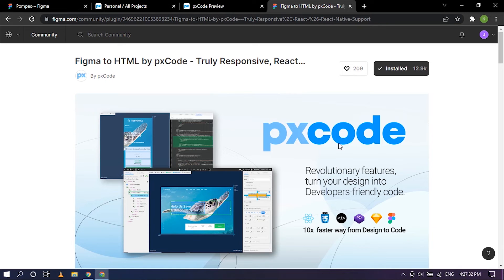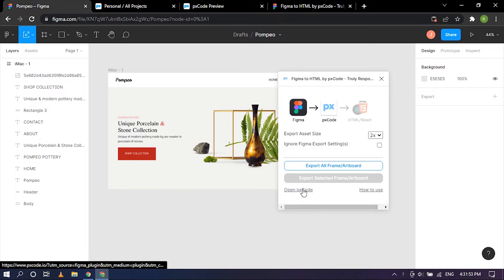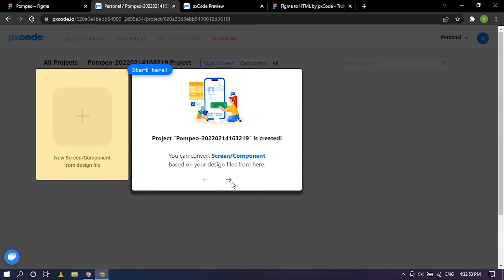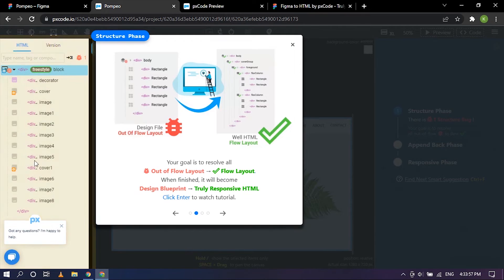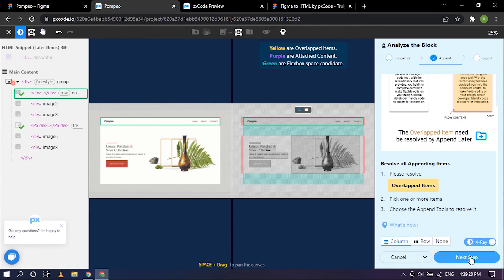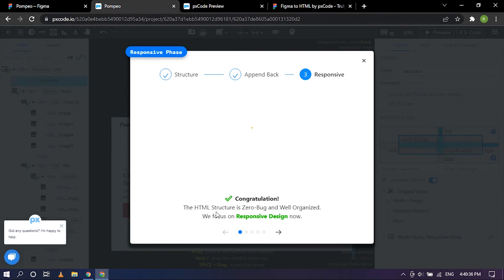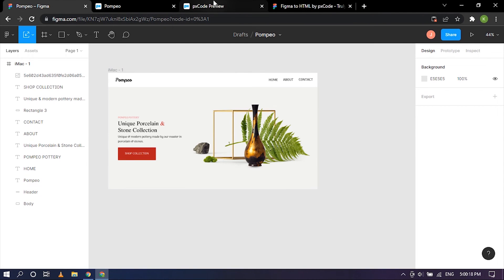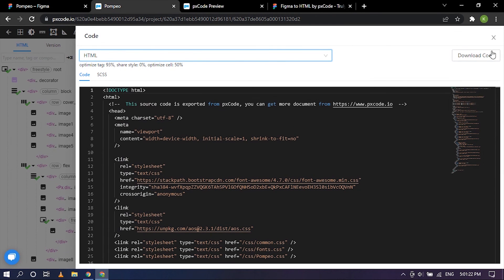Turn Figma Design to HTML Code Using pxCode Plugin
In this video, you will learn how to use the Figma plugin - pxCode to create a landing page or even multiple pages for your website without a single line of code. You can view it to see how it looks and adjust the responsiveness as well.